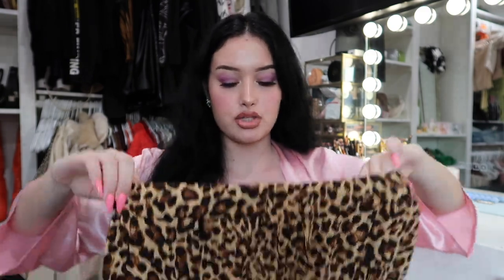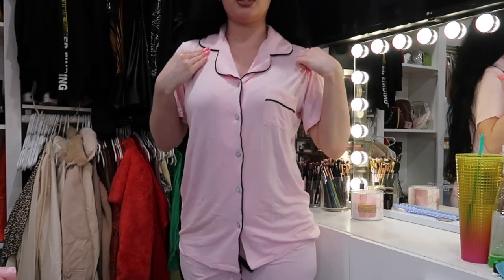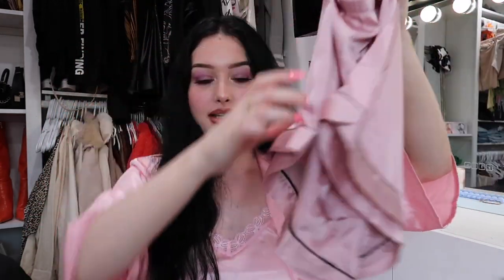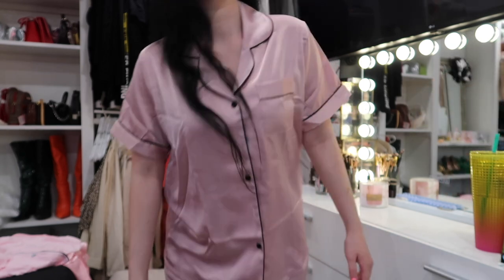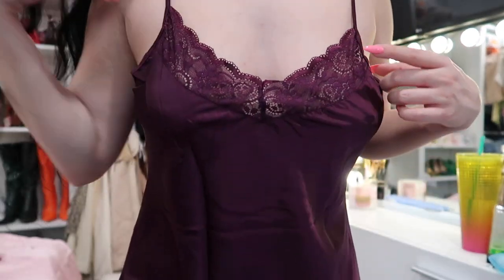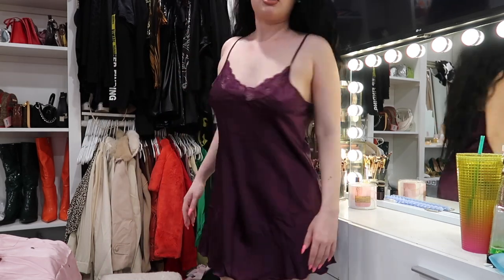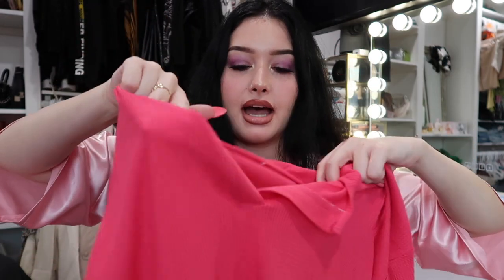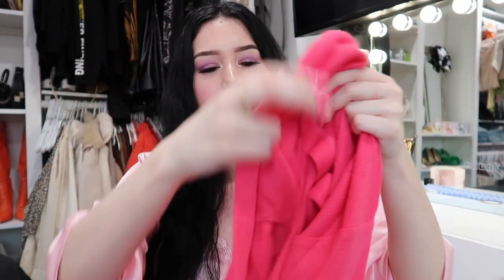VALENTINES DAY HAUL ft. Ekouaer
its valentines season!!! 💕 ugh im obsessed with all the pink and cute things! absolutely in loveeee with all these pink sets i got!! you NEEEED these for valentines day!

Short Sleeve Sleepwear
Satin Robe Set
Button Down Loungewear

Eating Tiktok: @eatwithmadi
☆ amazon storefront